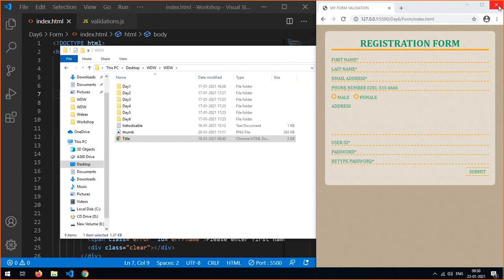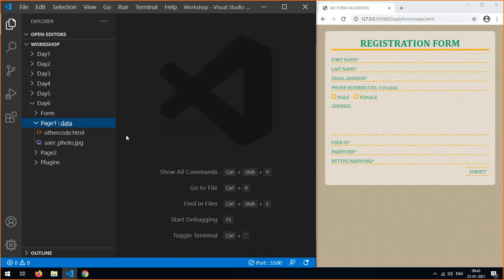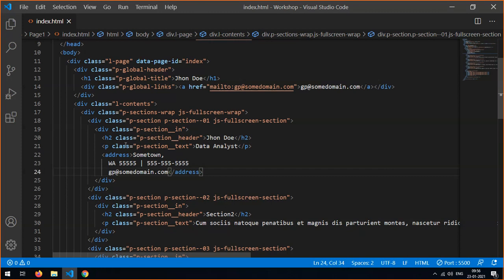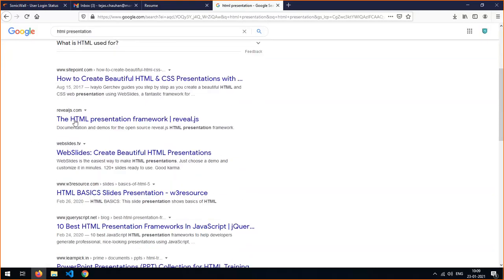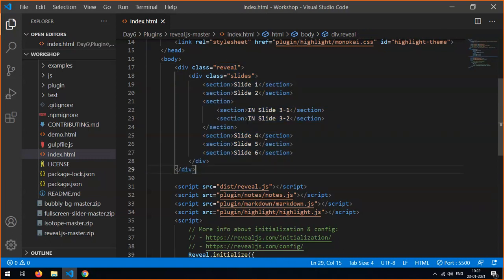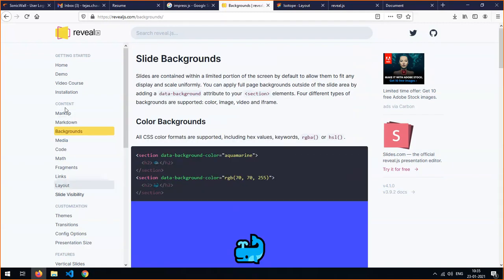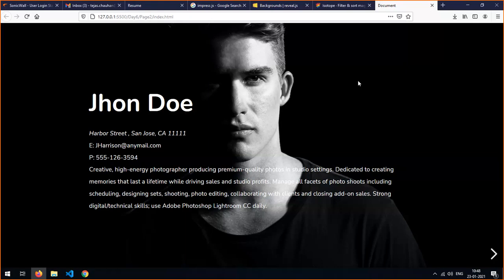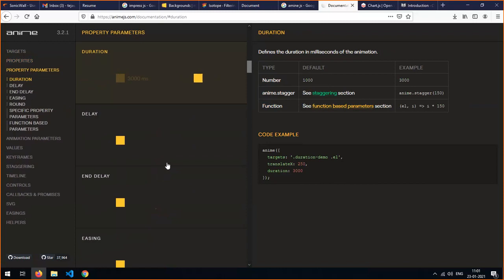Web Technology Workshop - Day6 - 2021-01-23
Javascript Plugins